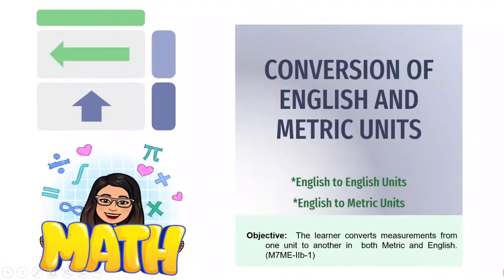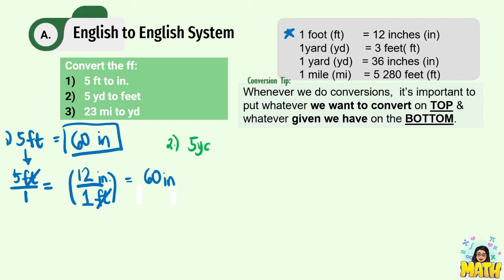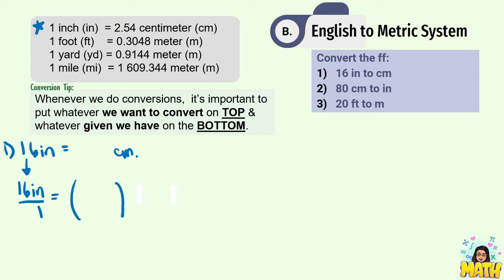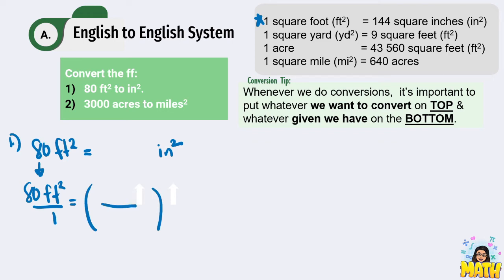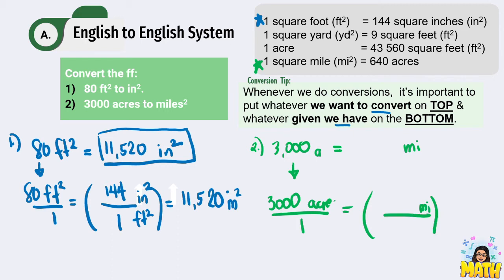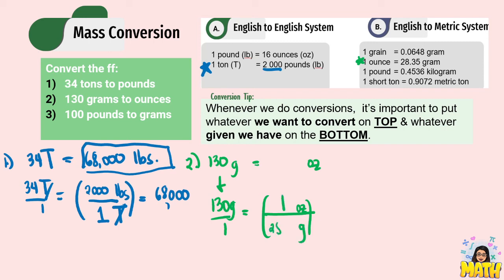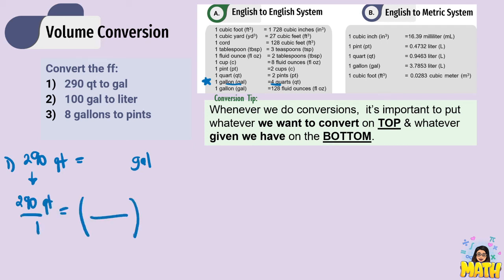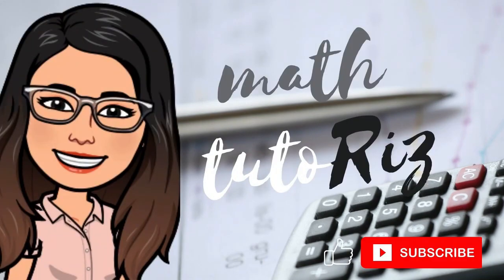CONVERSION OF ENGLISH AND METRIC UNITS | Grade 7 | Second Quarter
This video lesson is based on the following references:
Mathematics – Grade 7 Q2:Module  2:Week2:Lesson 1&2: Conversion of Metric  & Units Published by the DepEd SDO Paranaque Portal

Second Quarter: Conversion of English and Metric Units
English Unit to English Unit
English to Metric Unit and vice versa